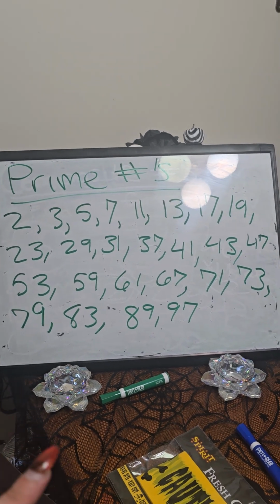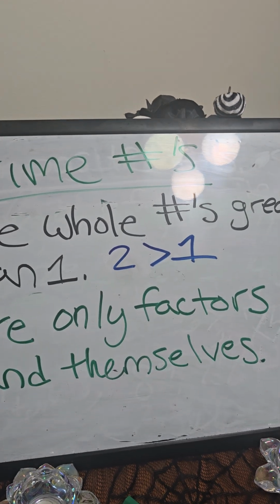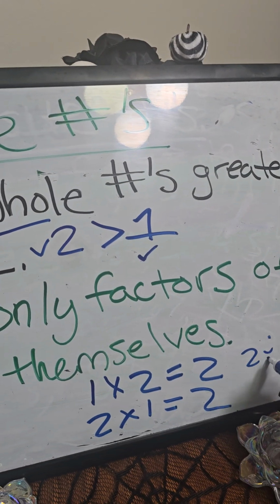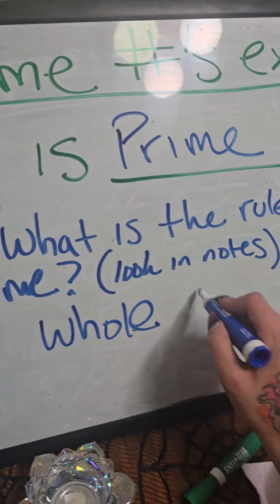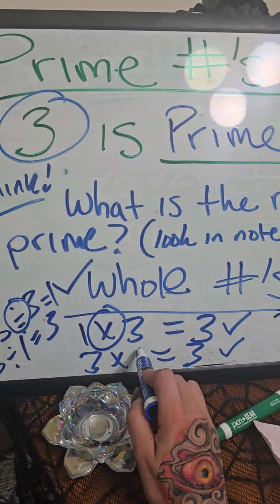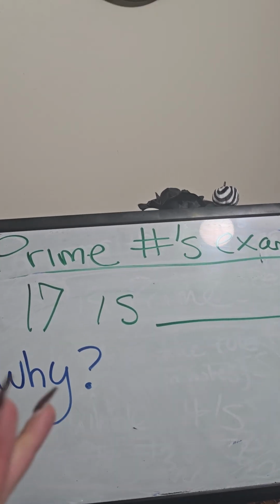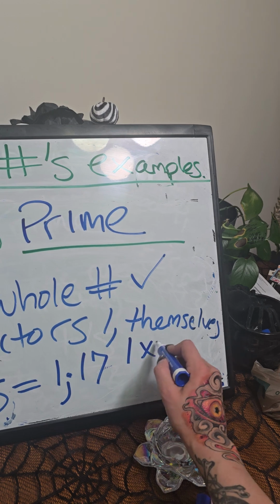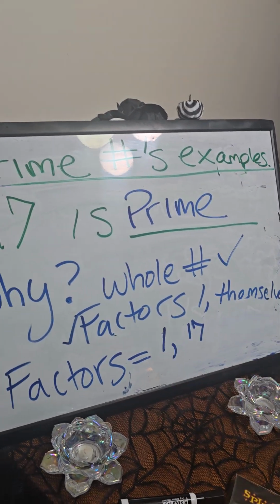4th Grade Math : Prime Numbers Lesson